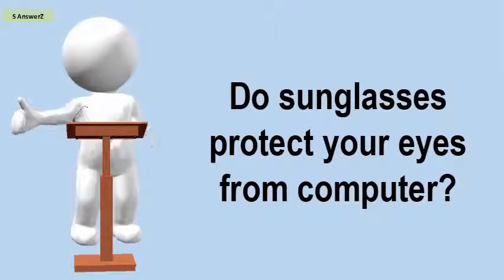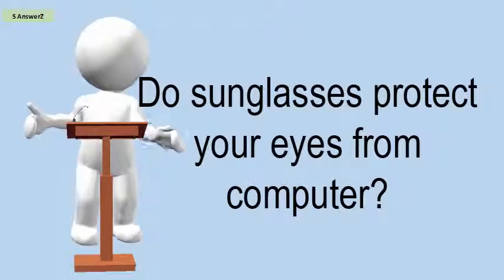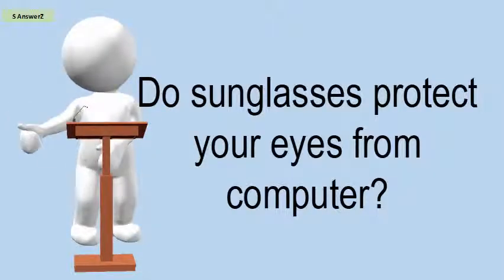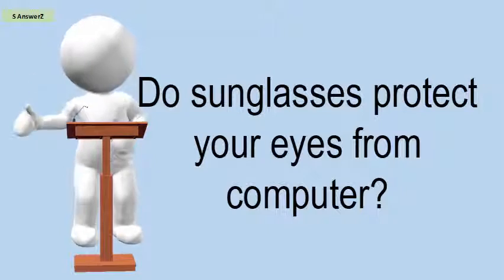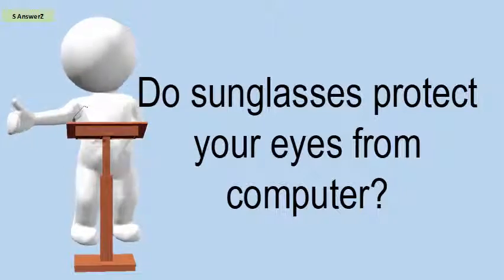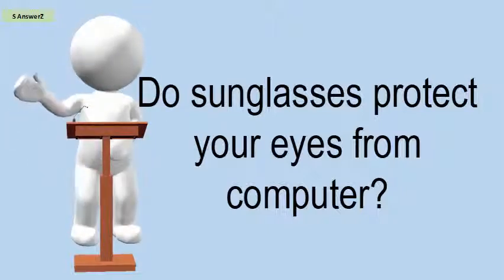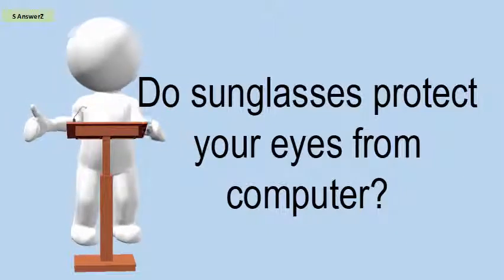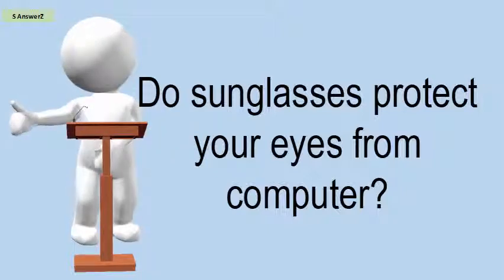Do Sunglasses Protect Your Eyes From Computer?